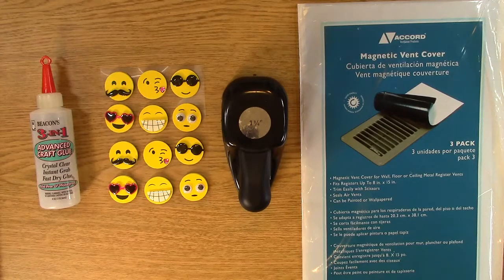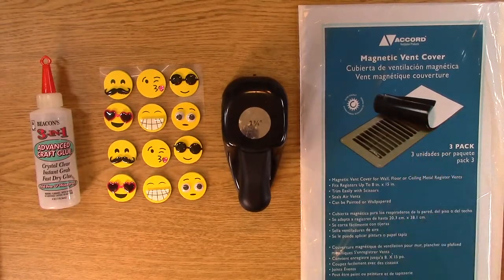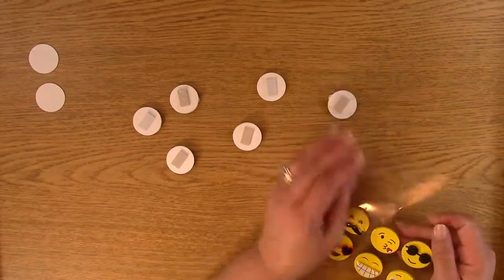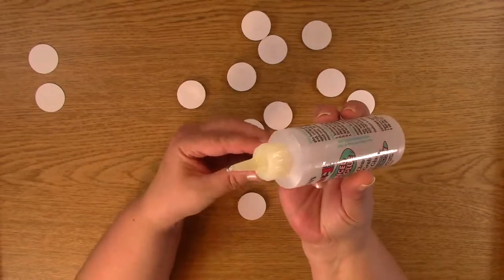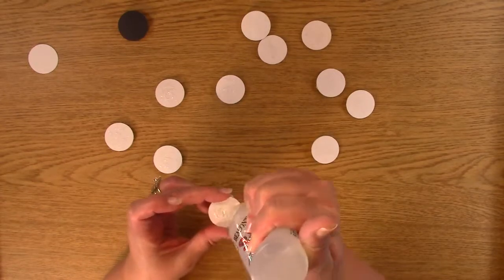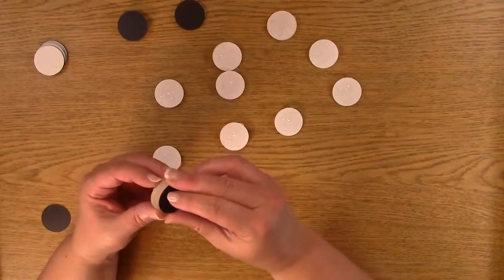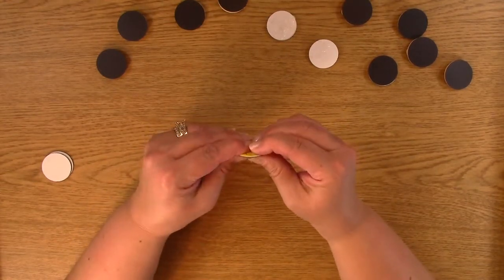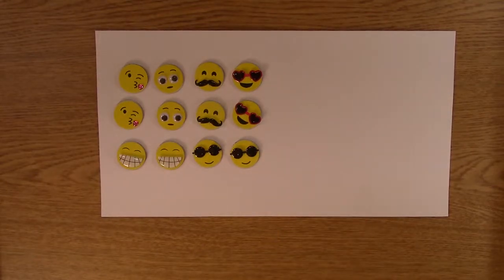#181 SUPER EASY Emoji Magnets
What do you do when your God Daughter and her sister want some emoji magnets? YOU CREATE SOME! Here I will show you how to create some SUPER EASY Emoji Magnets using stickers.  It's a great inexpensive way for you to decorate a dorm, locker or your office!

For detailed information on our GIVEAWAY and this video with pictures, please check out our blog post

If you enjoy our products, creations, giveaways, tutorials and craft hauls please be sure to subscribe to our YouTube channel as well as our blog for the latest info and creations!